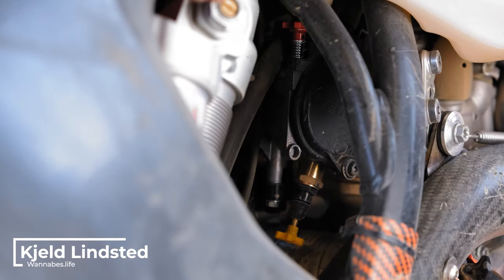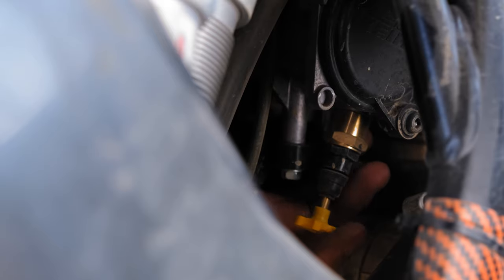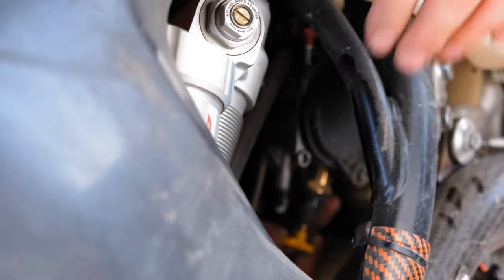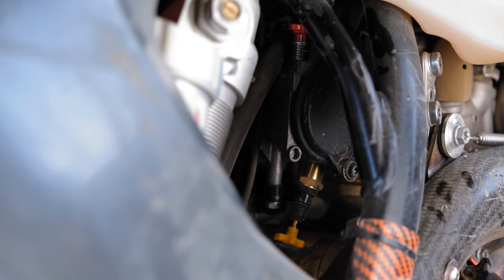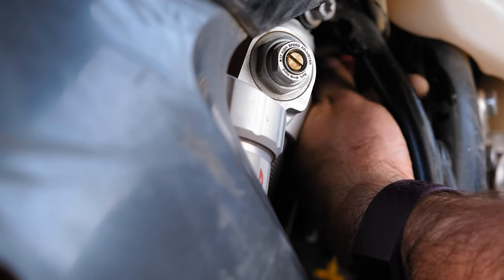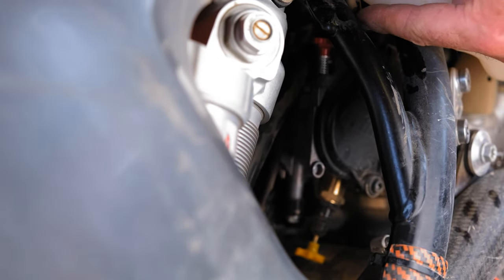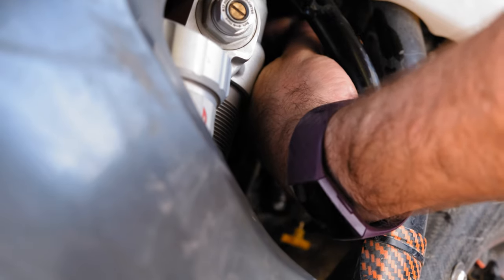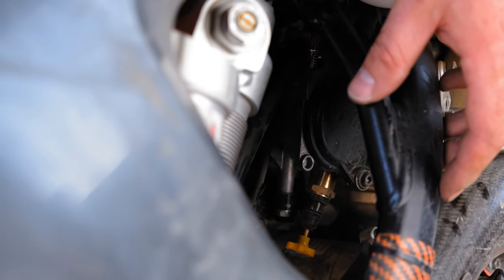Idle & Cold Start Screw adjustment how-to | late model KTM EXC dirt bikes with EFI systems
Check out our line of helmet chin mounts for action cameras

In this video we show you how to properly adjust both the idle screw and the cold start screw on late model EFI KTM dirt bikes.

Just want the dets? Turn the red screw to adjust idle. Turn the yellow screw to set the cold start.

Having your bike setup properly, particularly the idle setting, has a big impact on how easy the bike starts, how it runs when you're at low engine RPMs, and how easy it is to flame out or stall the bike.